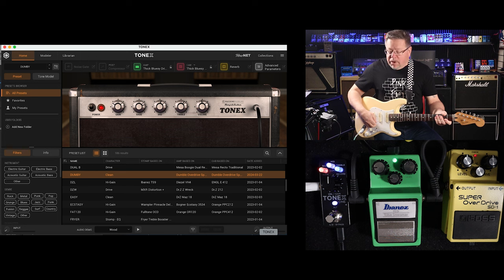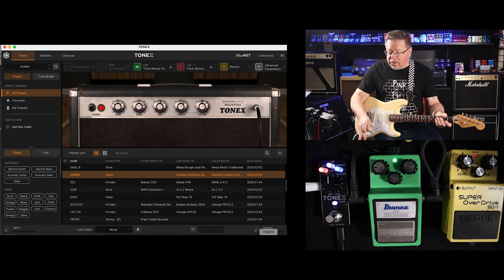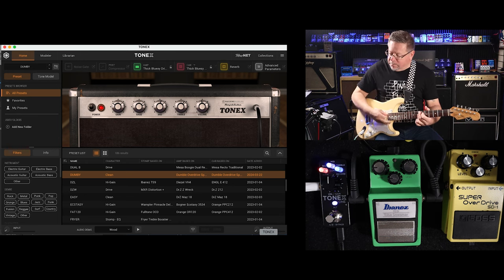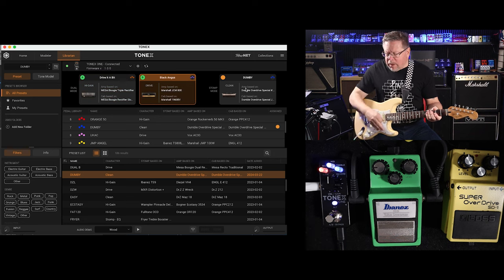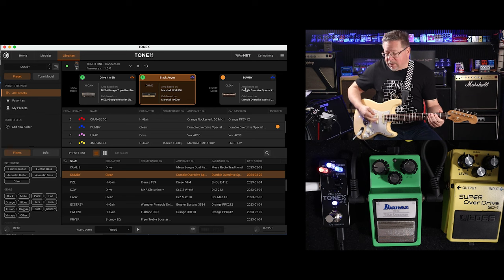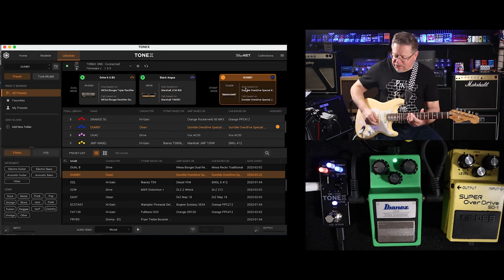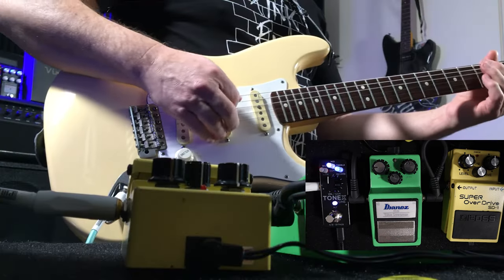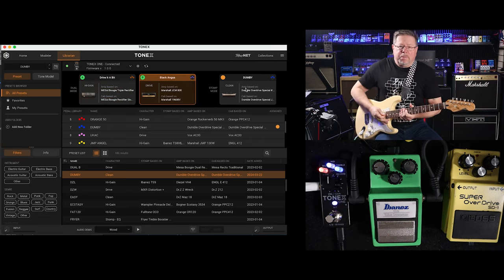Tonex ONE with Ibanez Tubescreamer and BOSS SD-1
TONEX ONE puts IK’s revolutionary AI Machine Modeling technology on any size pedalboard, enabling you to perform with the world’s most sought-after tones in more ways than ever before. It truly makes unlimited tone accessible to all.

Ultra-compact and powerful, TONEX ONE stores up to 20 hyper-realistic modeled amps, cabs and stomps from a nearly infinite supply, so you can add it anywhere in your rig. You can even load models of your own gear captured with the included TONEX software. Effortlessly fit multiple units on your board for truly limitless tone possibilities.